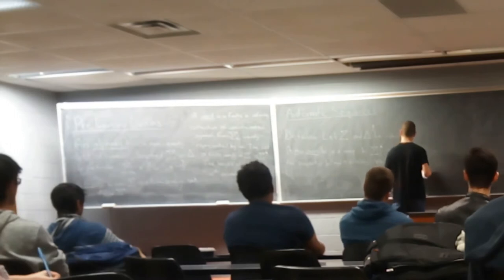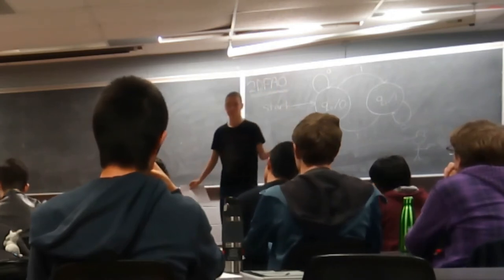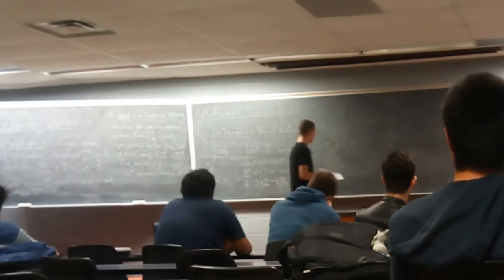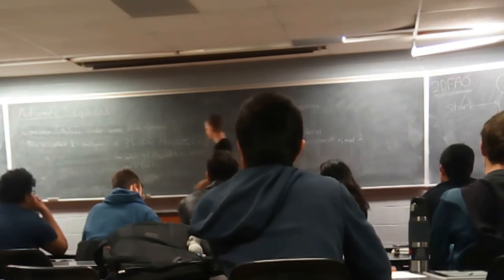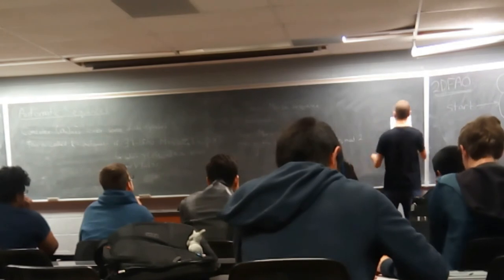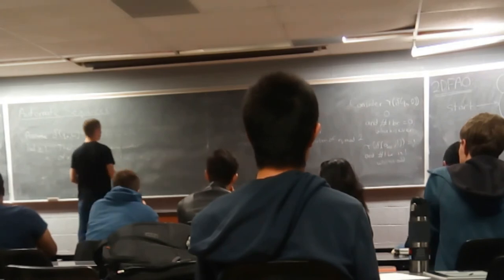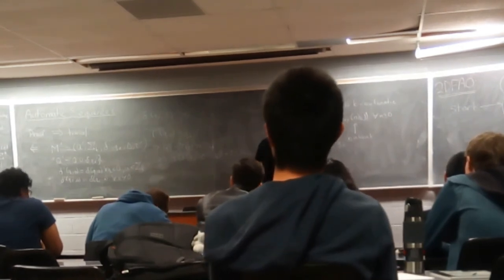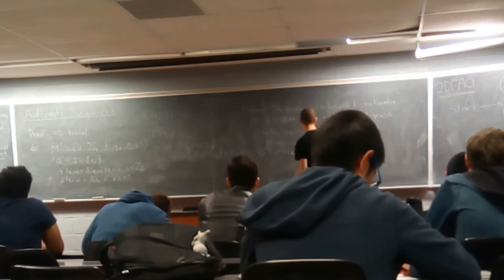Automatic Sequences (Talk by Laindon Burnett)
Talk for the UW Student Seminars on October 25, 2017 by Laindon Burnett. To learn more about the UW Student Seminars,

For those following along, see the summary (a PDF file is linked from there).

Credits:
Recording: Luthfi Mawarid & Fengyang Wang
Post-Production: Fengyang Wang